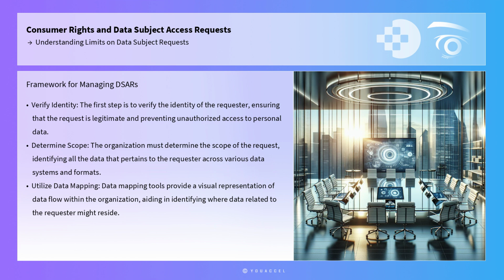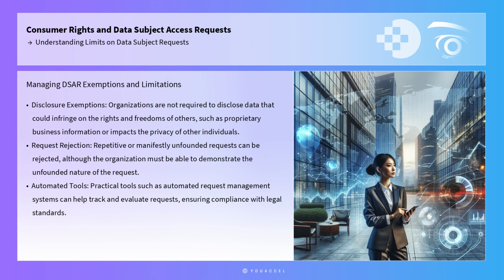Understanding Limits on Data Subject Requests | Exclusive Lesson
Understanding the limits on data subject requests is crucial for privacy professionals, as it directly impacts the management of consumer rights and compliance with data protection regulations. As organizations increasingly rely on data-driven strategies, they must navigate the complexities of data subject access requests (DSARs) within a framework that respects consumer privacy while balancing operational feasibility. This lesson explores actionable insights, practical tools, frameworks, and step-by-step applications that privacy professionals can implement to enhance their understanding and management of DSARs.The General Data Protection Regulation (GDPR) and other privacy laws grant data subjects the right to access their personal data held by organizations. These rights are designed to empower individuals, allowing them to understand how their data is being used, ensure its accuracy, and, if necessary, request its correction or deletion. However, there are inherent limits to data subject requests that professionals must navigate. Understanding these limits begins with recognizing the...